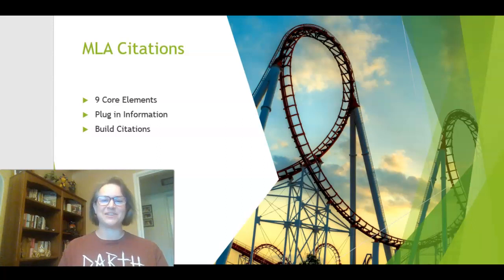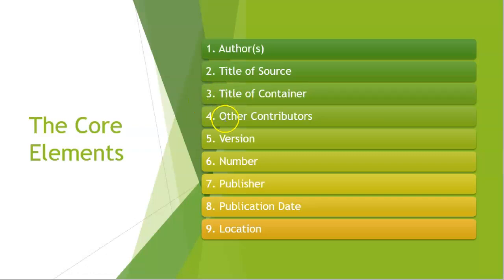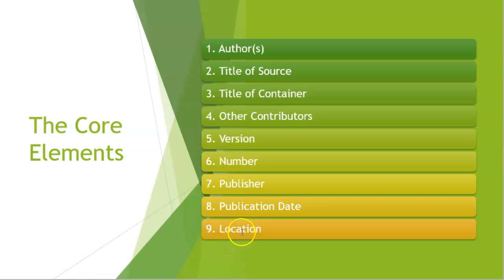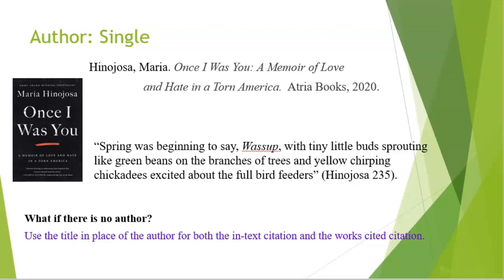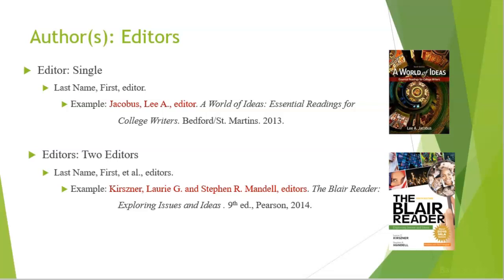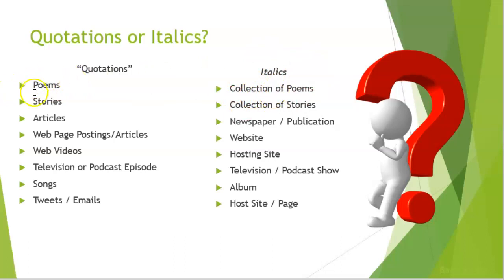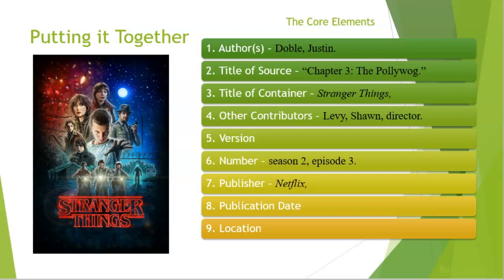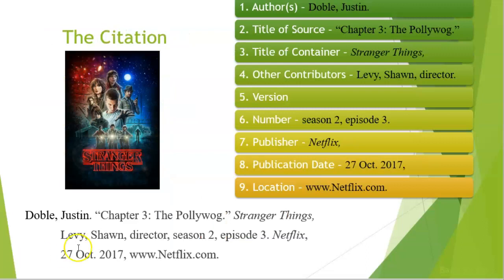MLA Works Cited Citations